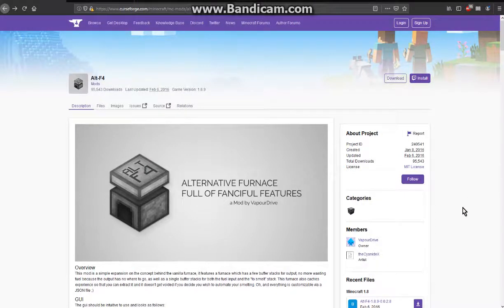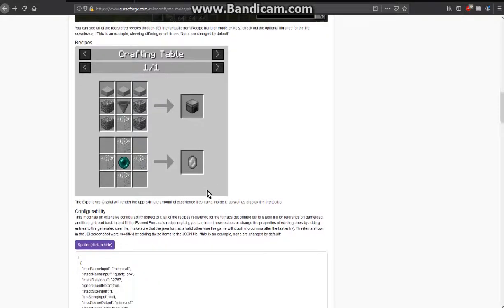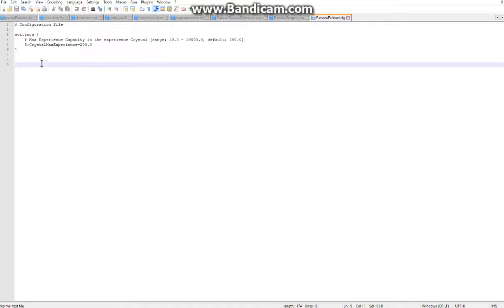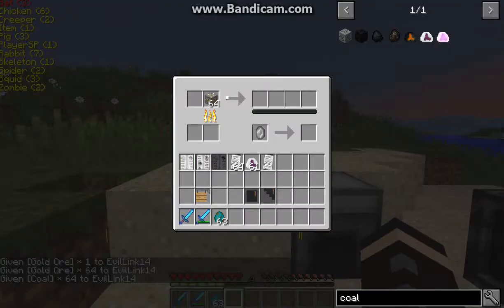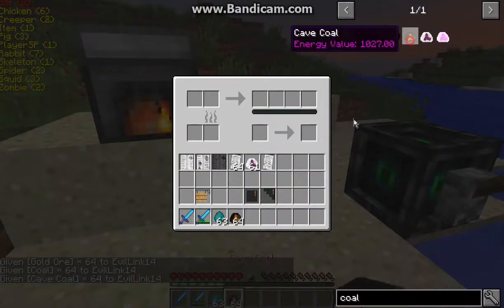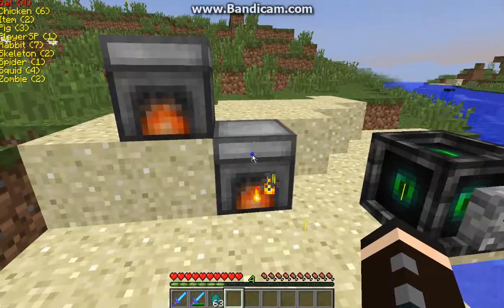Alt F4 1.7.10 to 1.8.9 Forge Mod Overview (A furnace not a keyboard command)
A mod that adds a Furnace that can account for XP with a crystal as well as holding fuel longer and a customisable smelting list (not sure how to go about it but it's possible). And no it doesn't cook both ores/food at a time even though you can put two stacks in, at least by default you can't (no clue if you can do that).